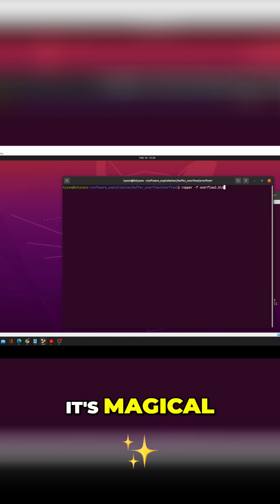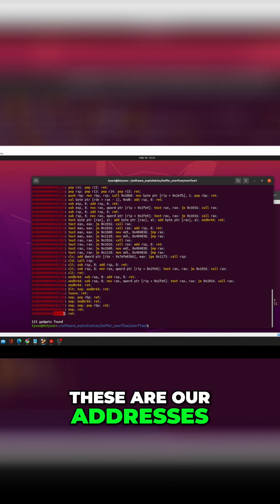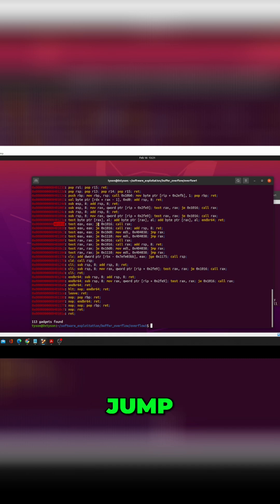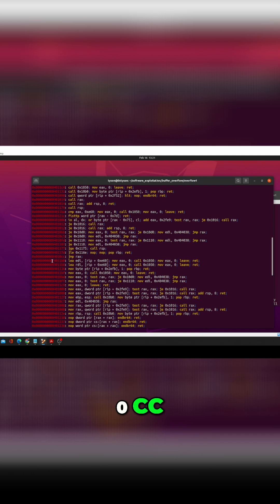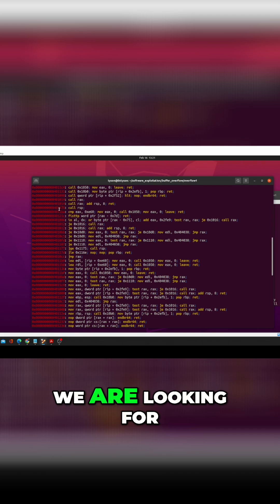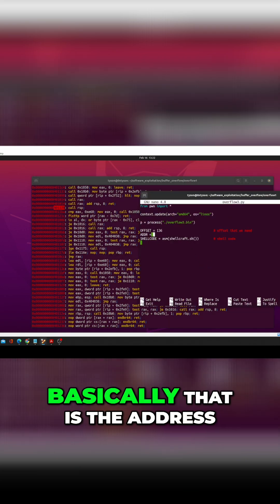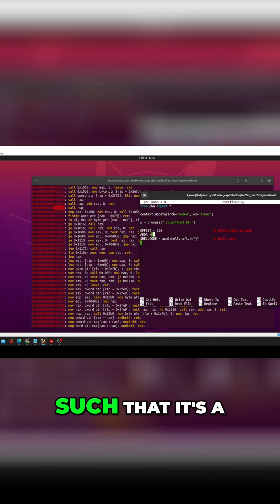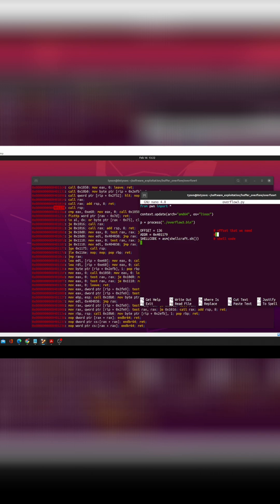Chaining Instructions Together to Execute Anything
Ever wondered what ROP gadgets really are? 🔍

This short breaks down how gadgets, memory addresses, and instructions interact inside a binary — with real examples like `call RSP` and `jump RAX`. Perfect for those learning binary exploitation, reverse engineering, or ethical hacking. 💻